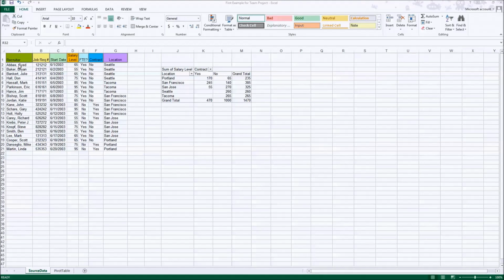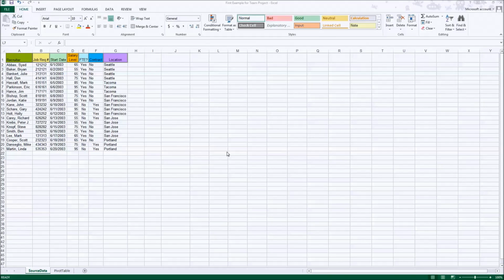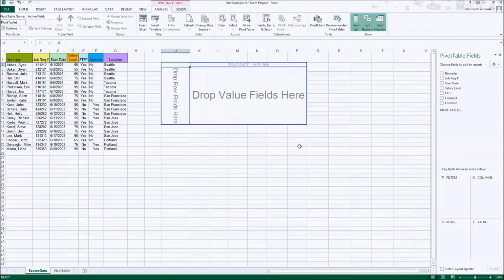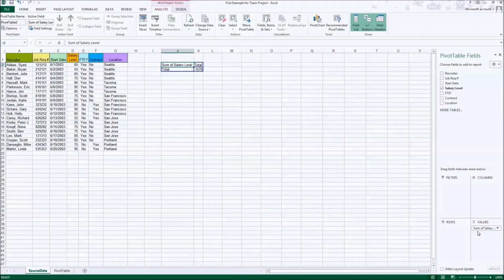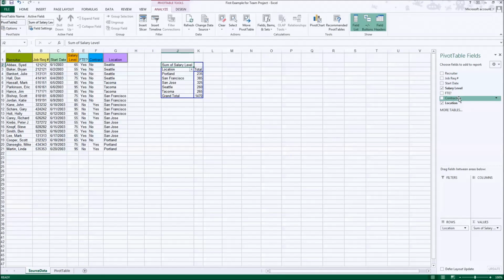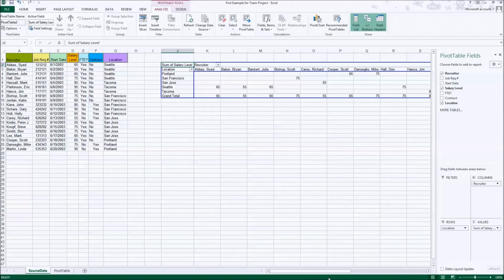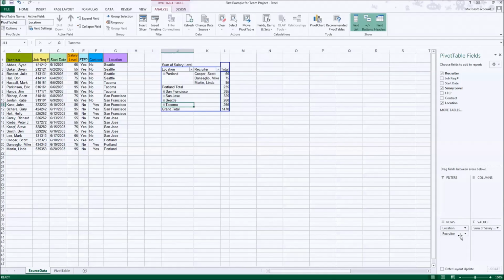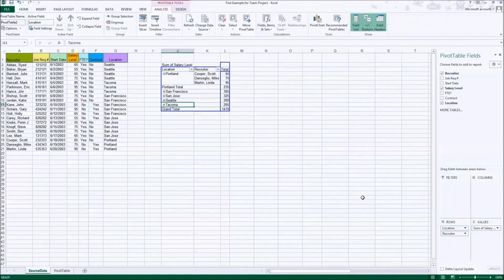HRLR 822 Pivot Table Warm Up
Class Project November 2013